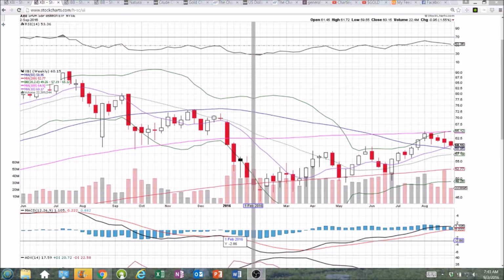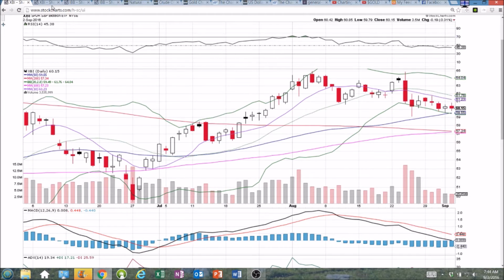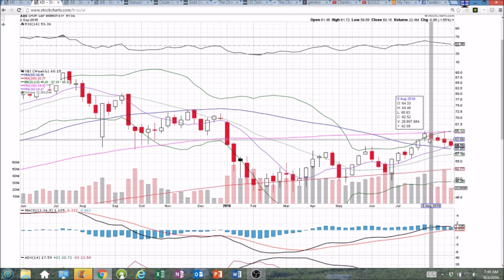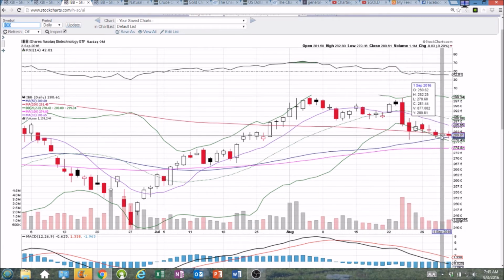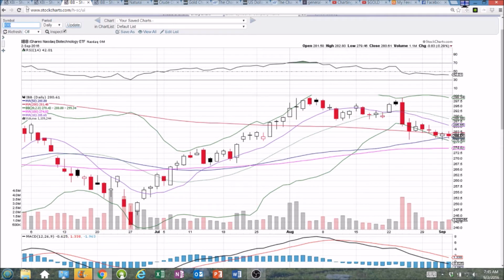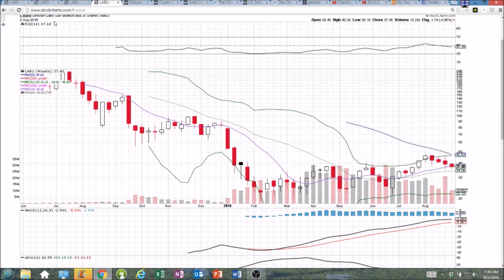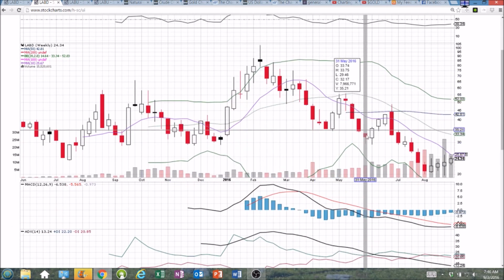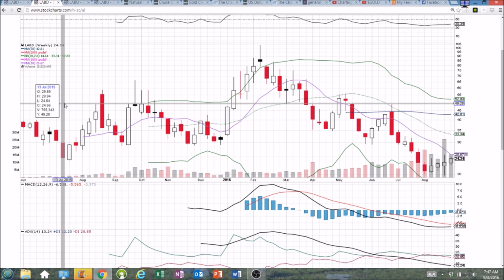Biotech Technical Analysis Video 9/2/2016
A look at the daily and weekly Bio charts.